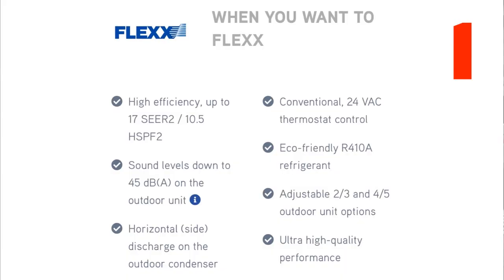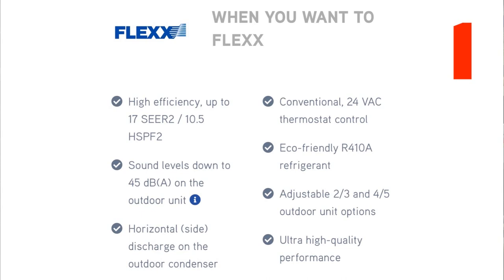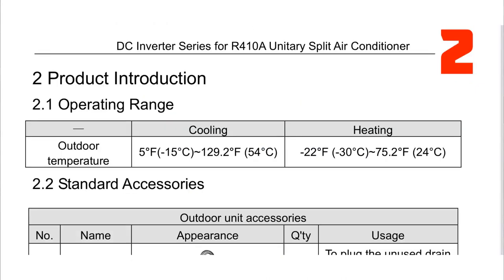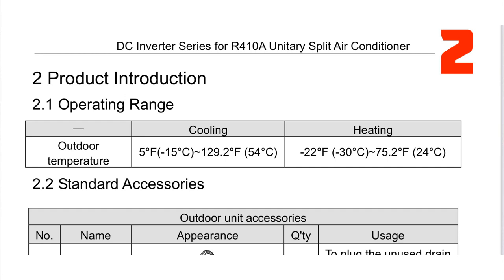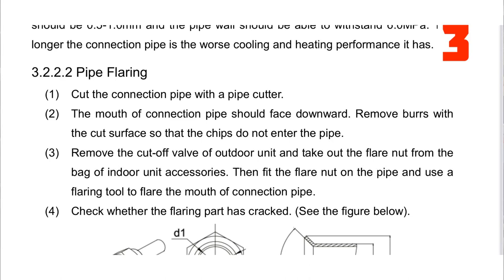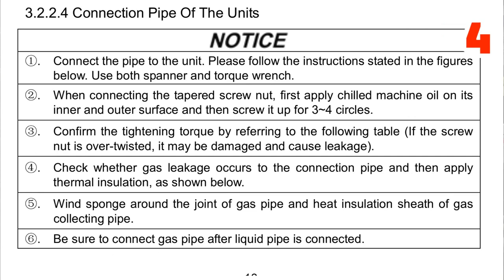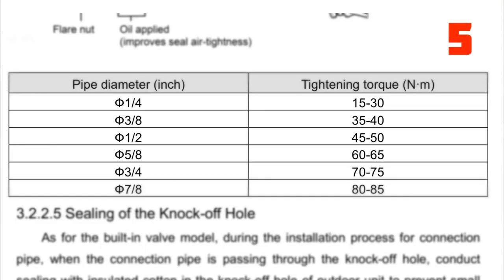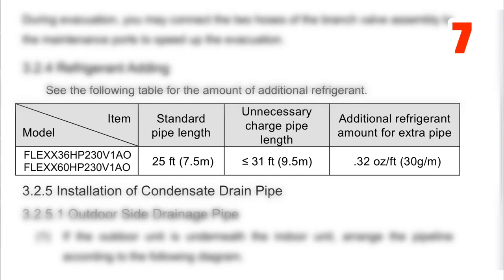A Small Introduction to GREE FLEX